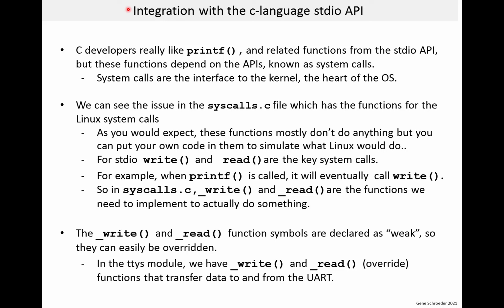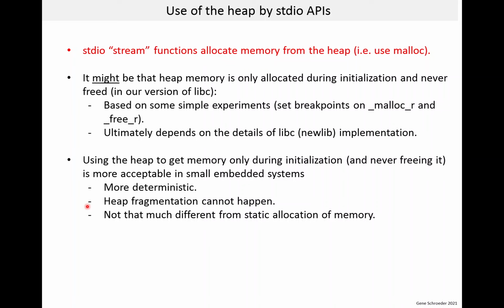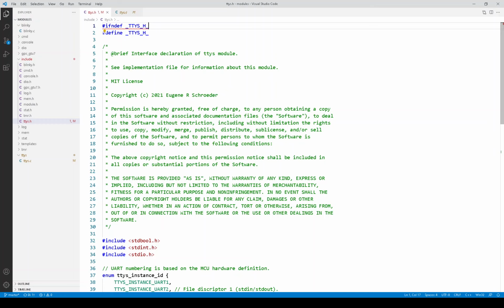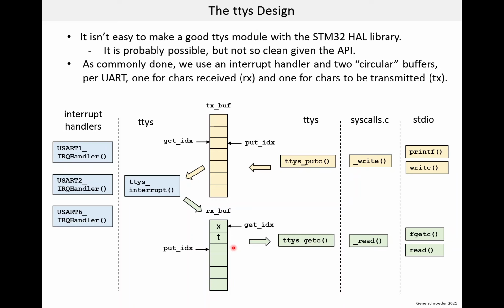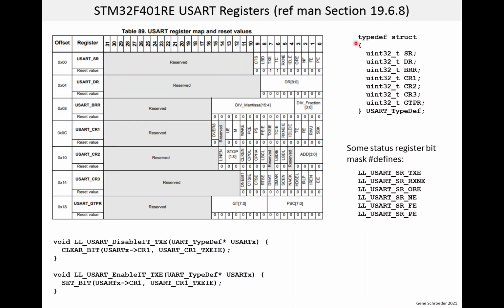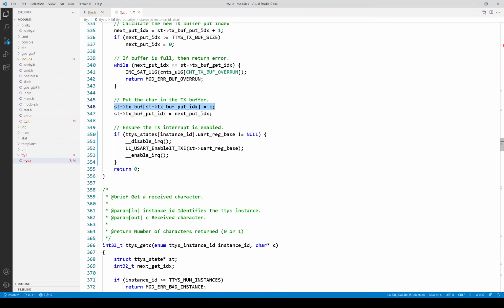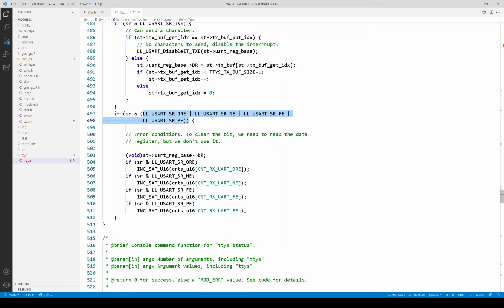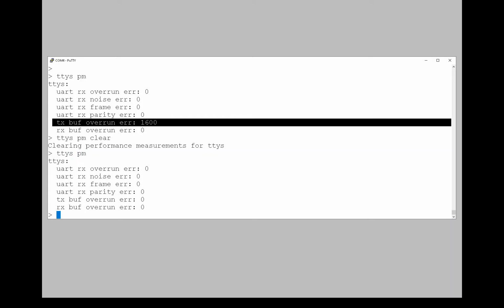Lesson 18. ttys: UART Driver and Standard I/O Integration Module (with Interrupt Handler)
In this video, I go through the ttys module which supports serial communication using UARTs. It also integrates into the C language stdio library. This module includes an interrupt handler.